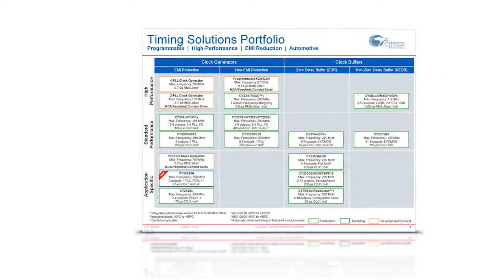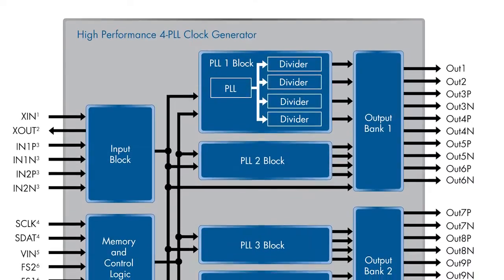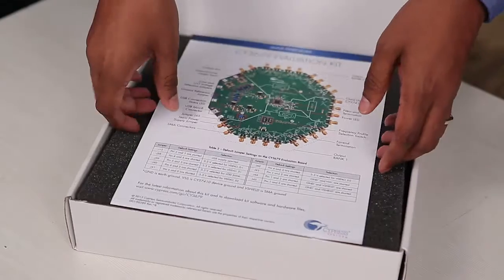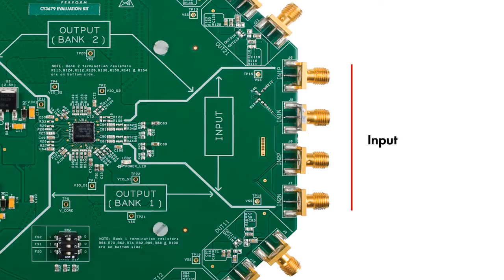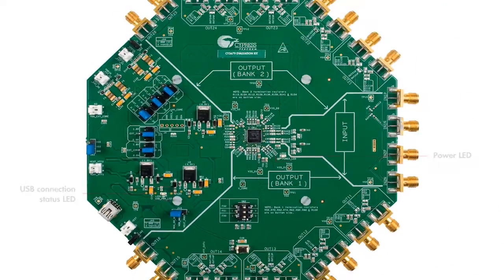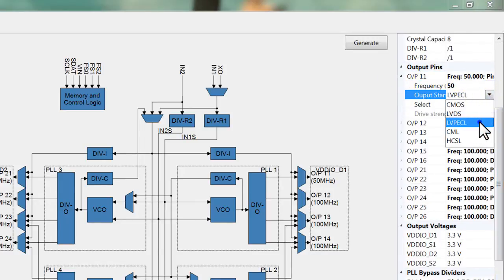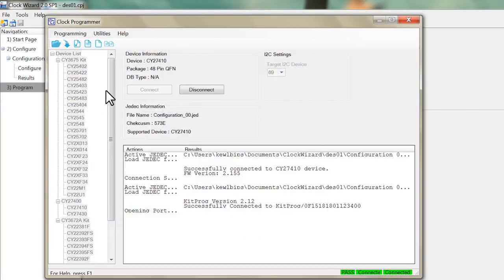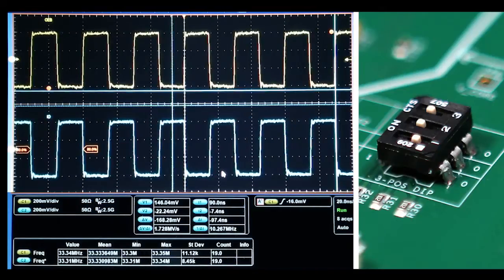Introducing CY3679 Evaluation Kit DIY Video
CY3679 Evaluation Kit has been built to evaluate Cypress’s CY27410 4-PLL Clock Generator. The 4-PLL Clock Generator can generate up to 12 programmable frequencies on a single chip and comes with best-in-class jitter performance.  The CY27410 family can support reference clocks for PCIE 1, 2, and 3, 10Gbit Ethernet, and USB 1.0, 2.0, and 3.0 peripherals. The CY3679 Evaluation Kit comes with a board, mini USB cable, extra jumpers, power cable, and a quick start guide to help you get started.